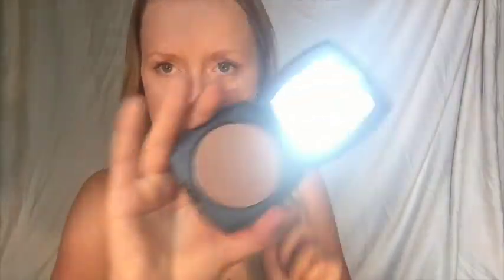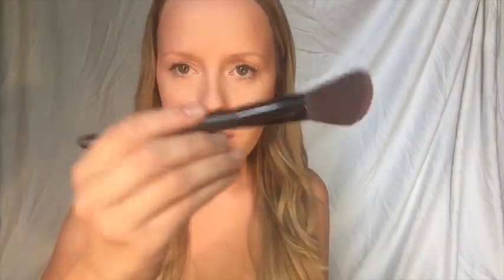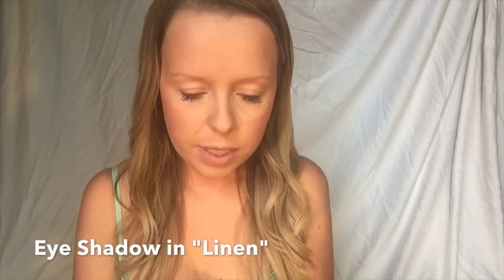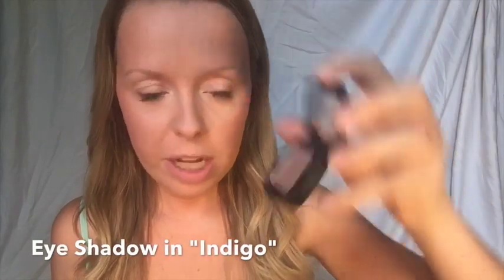The Best VEGAN MAKEUP + My Makeup Routine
I love these products!! If you're not interested in them you can always stick around to see my vegan makeup routine:)

♦Support both a 100% vegan company and me by visiting my Arbonne shop

This business is not for everyone and I intend to seek out those who I believe will be successful. Absolutely zero pressure, I am happy to pass along information to anyone interested:)

♦Questions? Ask me on anonymously on tumber: sugarandstarch